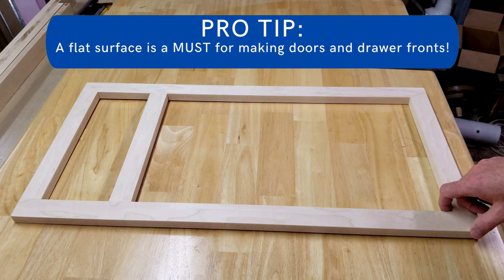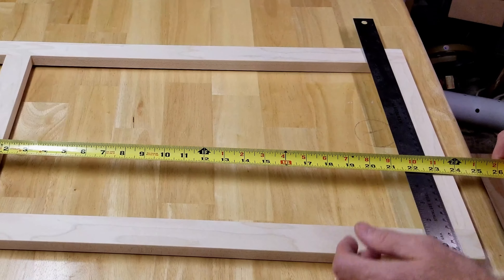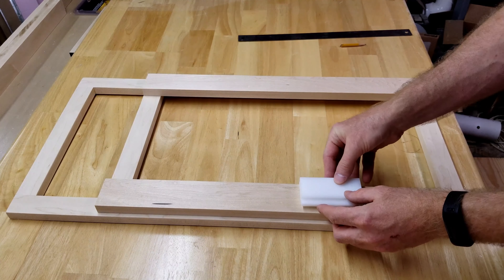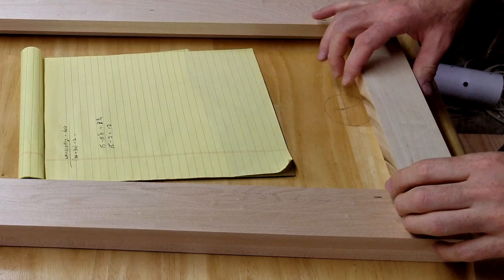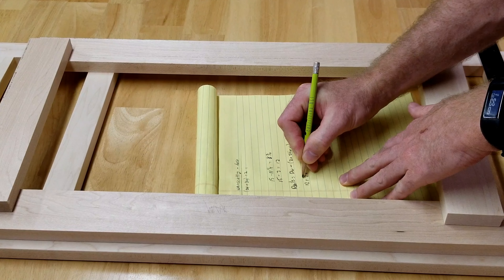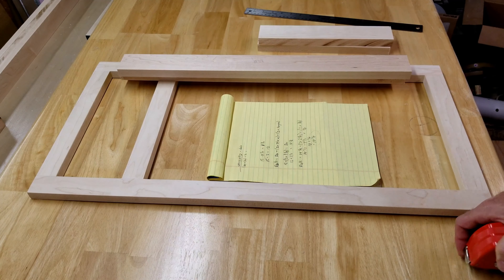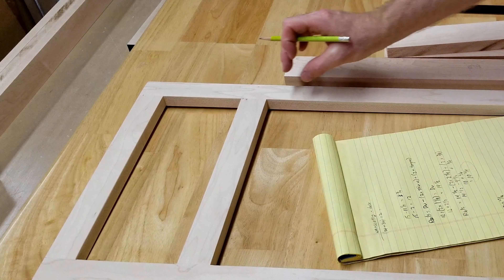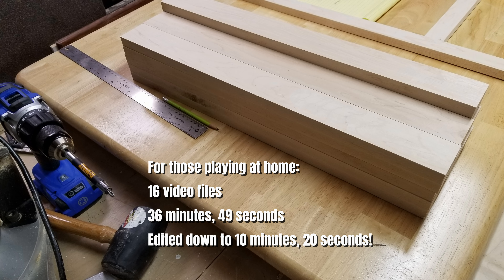Kitchen Cabinet Build Part 20 - Door Stile and Rail Length Calculation - SBW#52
In this video, I demonstrate how I determine a cabinet door stile and rail length. The calculation is simple once you get the hang of it and use a formula for cabinet doors.  I only determine single-door cabinet doors in this video.  I go over how to determine the stile length and rail length based on the door opening size and the hinge overlay amount.

In addition, I show how you need to take into account the stile width when determining the rail length.  There are a few corrections to the formula I use as you can see so that I maintain the proper reveal for my cabinet face frame.

Timecodes
0:00 - Intro
0:16 - Cabinet Face Frame Issues
0:54 - Single Door Measurement
1:40 - Rough Cut Stiles Sizes
2:53 - Rough Cut Rails Sizes
4:52 - Number and Final Cut Lengths
5:13 - Formulas - Stiles and Rails
8:11 - Overlay and Reveal Considerations
9:37 - Testing Cuts on Frame
9:52 - Tip - Ensuring Same Length Cuts

on this How-To.

○ Rockler Router Bit Set-Up Jig for 40431 Shaker Stile and Rail Router Bits
○ Legal/Wide Ruled 8-1/2 by 11-3/4 Legal Pad
○ Metal Ruler 24 Inch - Stainless Steel Corked Backed Metal Ruler

MY GEAR
○ Samsung Galaxy S8
○ VCT-VPR1 Tripod

Some of the links in my video descriptions are Amazon Affiliate links, which means at no extra cost to you, I will make a small commission if you click them and make a qualifying purchase.